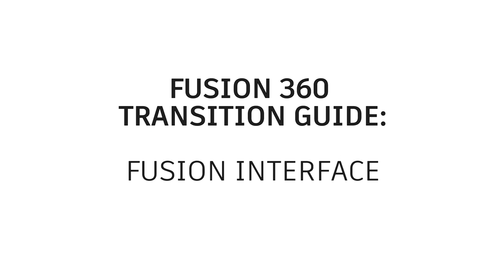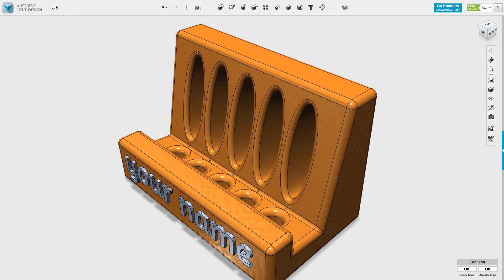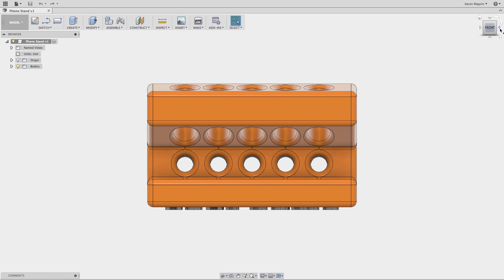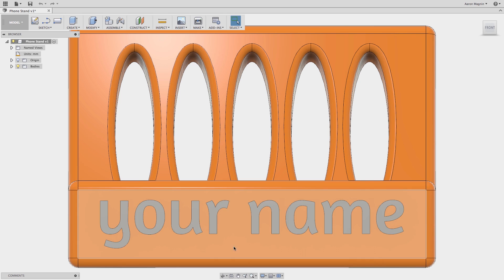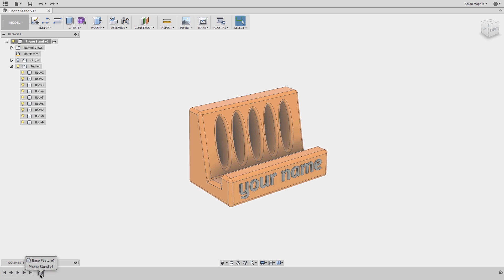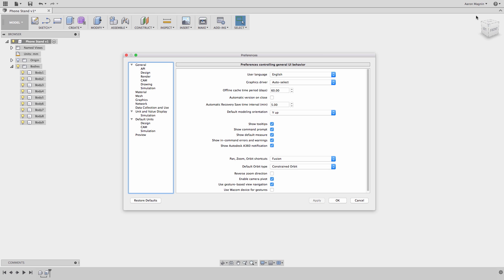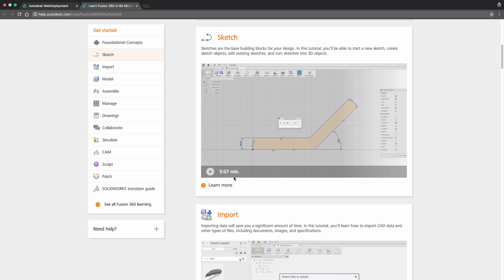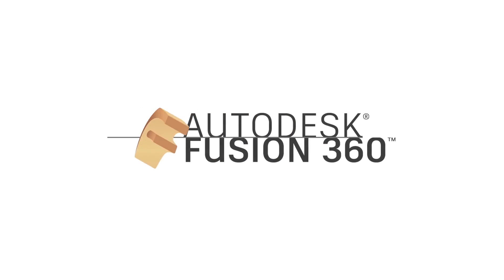Fusion 360 for 123D -3 - Intro to Fusion Interface for 123D users